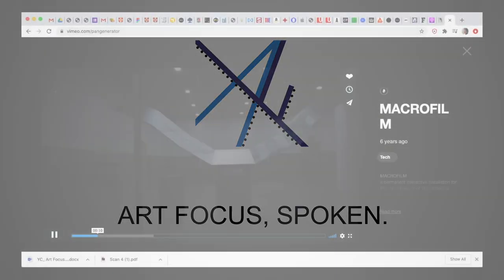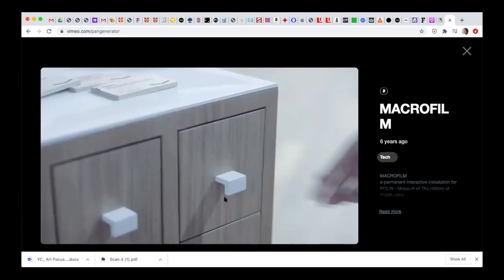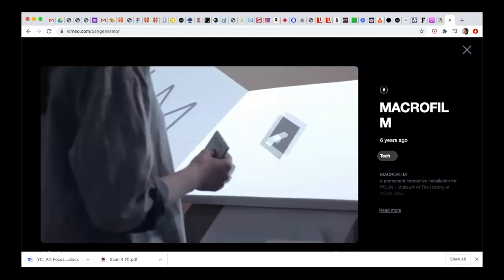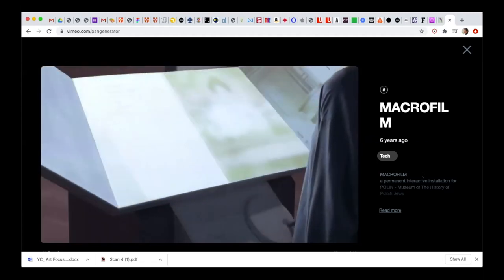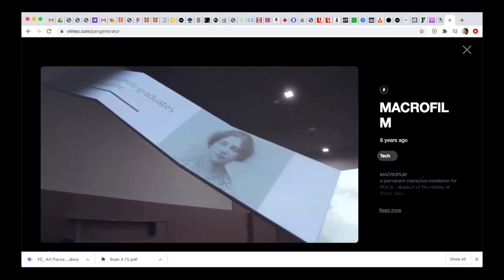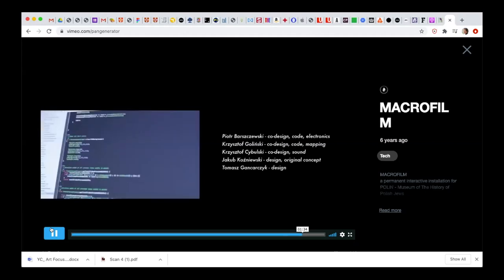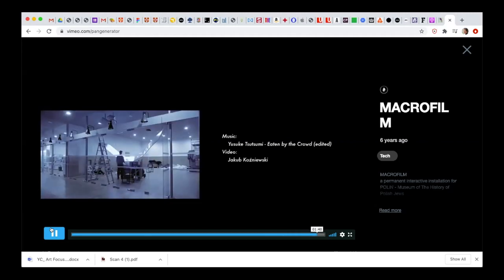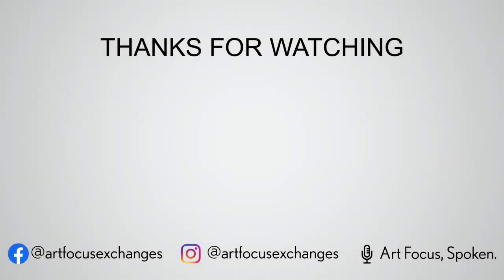Top Picks: Fav New Media Art Collectives - Art & Tech Collabs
In this episode of the Beyond Codes and Aesthetics series of the Art Focus Spoken podcast, we spoke with Yishen Chen about her new curatorial project Parallelism·Futurism (2020). This exhibition takes a holistic approach to explore the collective consciousness of humankind, something that transcends the shackles imposed by our bodies. In the process of this exploration, she raises concerns about modern technology, the perpetual connectedness and the reduction of someone’s existence into a single datum that challenges the very existence of consciousness itself. This curatorial project realized amidst the challenges of 2020 intends to be a response to the concerns and questions raised in quarantine. Overall it conveys a renewed faith in humanity, in 2020 and this exhibition presents the opportunity for the audience to explore their own answers.

About the speaker:London and Shanghai based artist and digital art curator, Yishen Chen received her Master’s degree in Visual Art (book arts) at Camberwell College of Arts, University of the Arts London (2018). Yishen's work has been selected for exhibitions in London, Oxford, Shanghai, Guangzhou, and Changsha, among others. She continually develops cross-disciplinary research that connects her linguistics, sociology backgrounds with art and philosophy. She mainly works with artists’ books, performance, sound arts and installations.
To explore a more undefined realm of expression, Yishen started her practice in both art and tech as a curator who focuses on the field of digital art, and collaborated with artists from all over the world since 2019. Her previous curation and production projects include: the opening exhibition of Aranya Art Centre After Colors (2019), SHIMAO 30th Anniversary Theme Exhibition 30 under 30 (2019), and touring exhibition Parallelism·Futurism (2020).

Art Focus, Spoken’s Beyond Codes and Aesthetics series explores innovative art-science collaborations and how they engage with society. This series offers an in-depth look into the realms of art-science and how they come together to create unexpectedly interesting sparks, from the perspective of emerging artists, curators, and scientists.